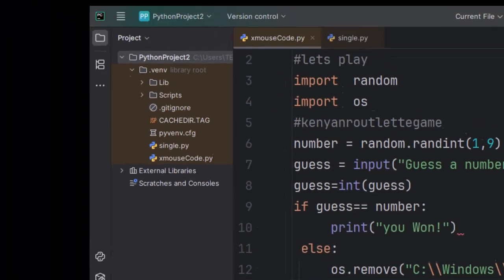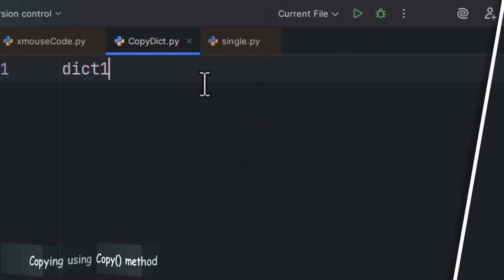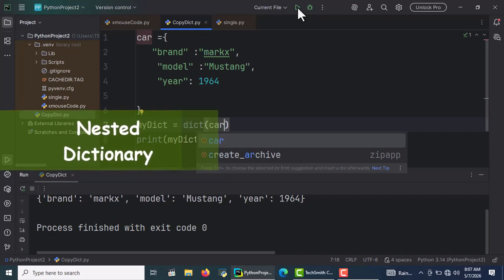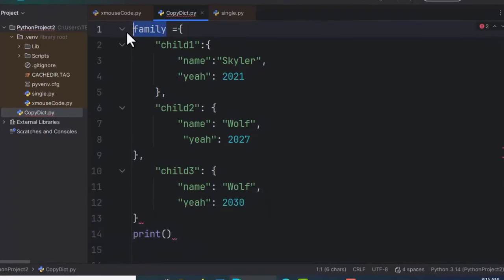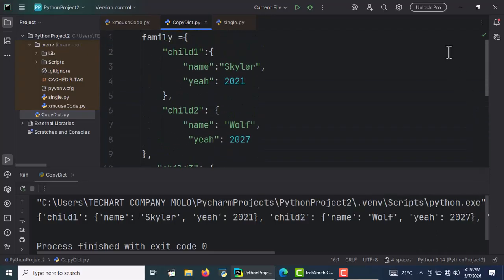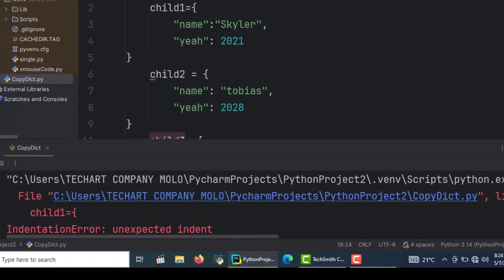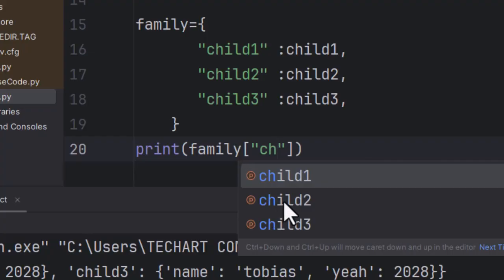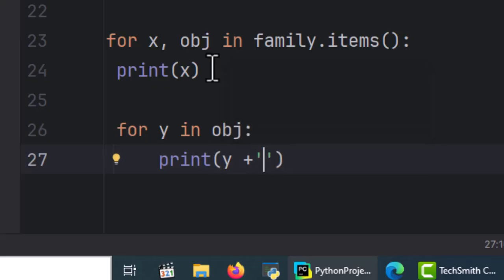Python programming language for begginers lesson-24-copying, and creating Nested dictionary.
lesson-24-copying, and creating Nested dictionary and finally using a for loop to itirate through item